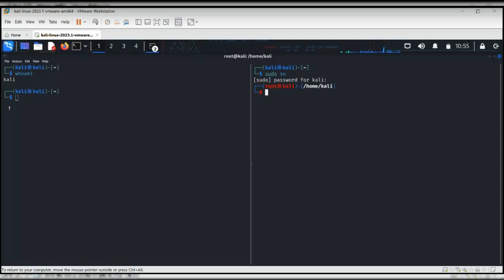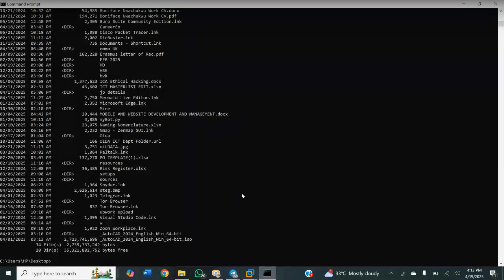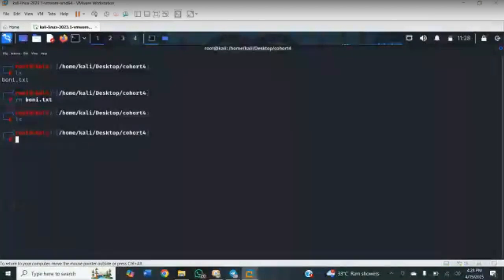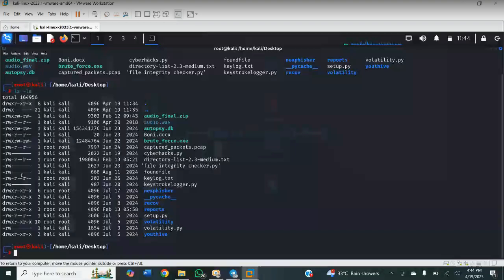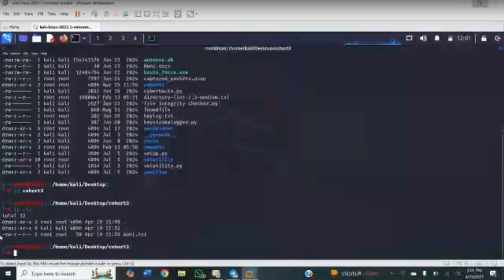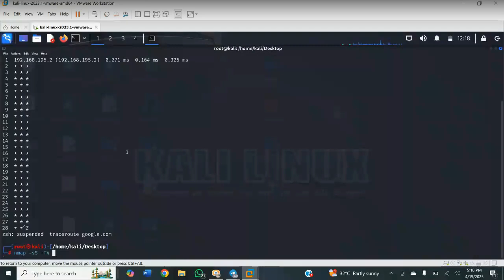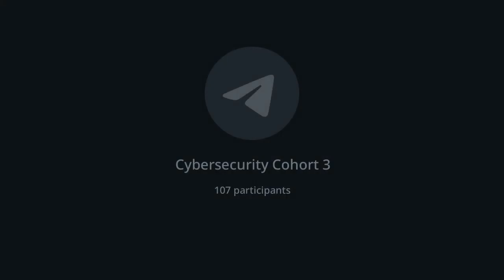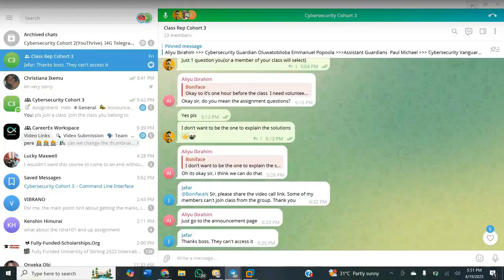Command Line Interface (CLI) (Week 5 Session 9) - Part 1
In the class, we dived into the world of command line interfaces, exploring how they're used in cybersecurity.
From navigating file systems to executing powerful commands, we covered the basics and beyond. Whether you're a seasoned pro or just starting out, join us as we uncover the power of the command line in cybersecurity.